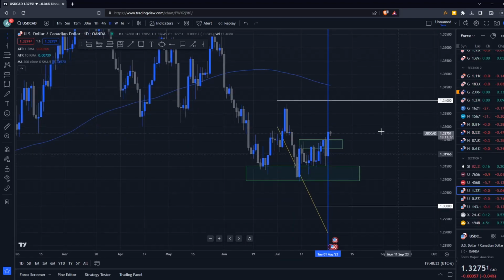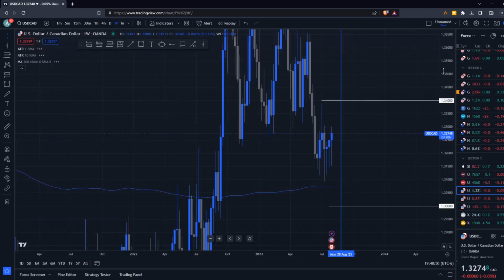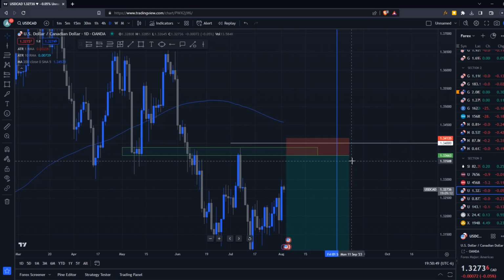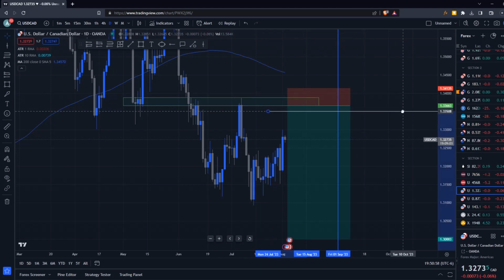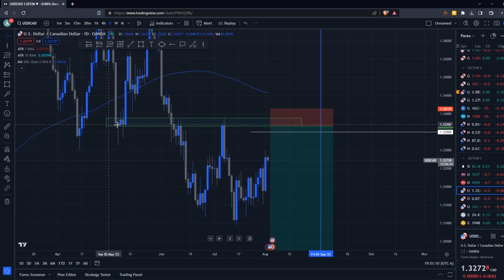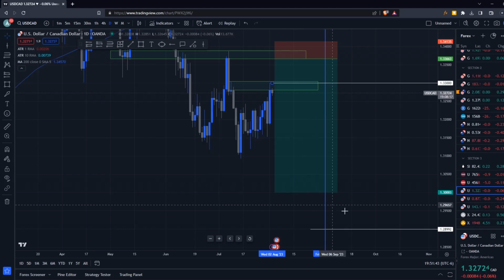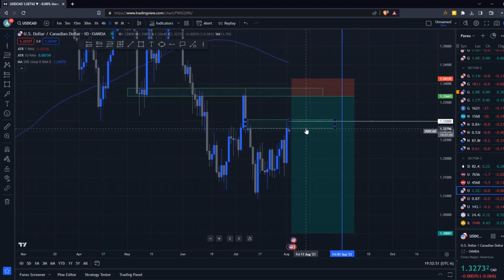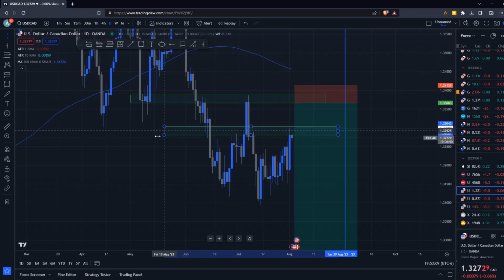USDCAD LIVE TRADE SETUP - AUG 1/2023